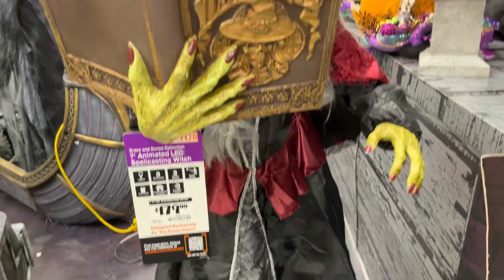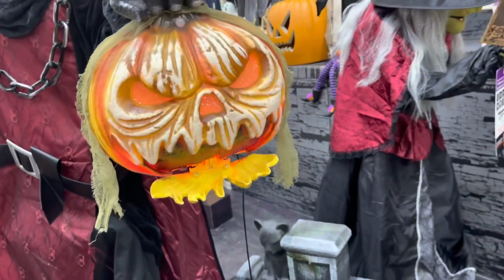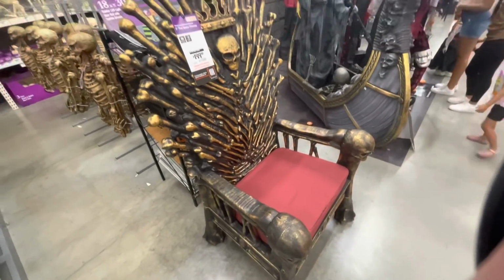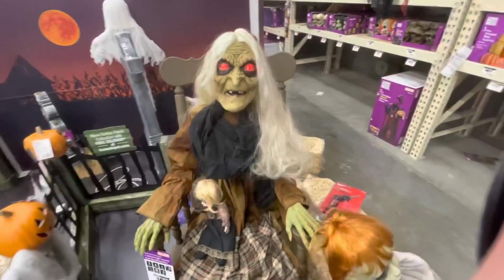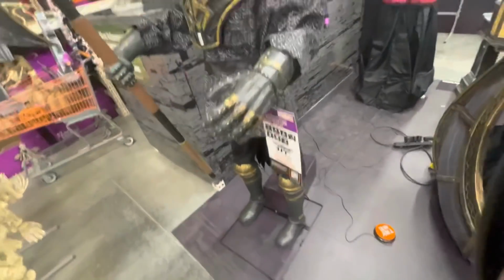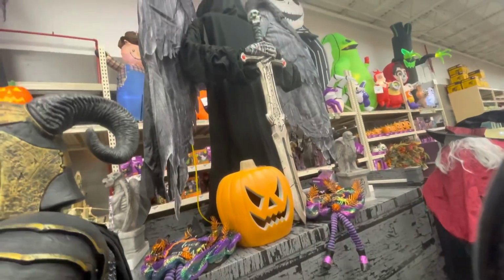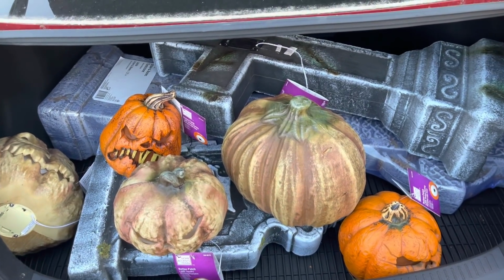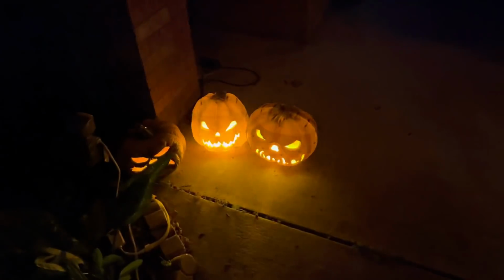Masks OFF!!! Halloween Shopping haul at Home Depot 2021